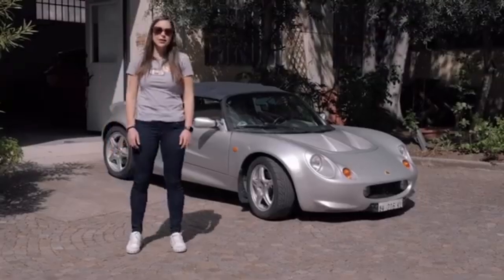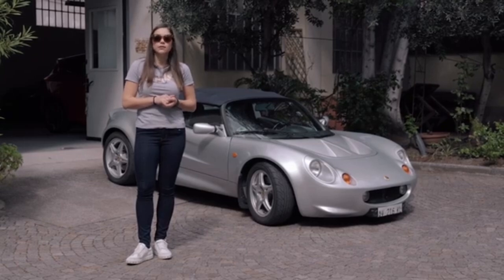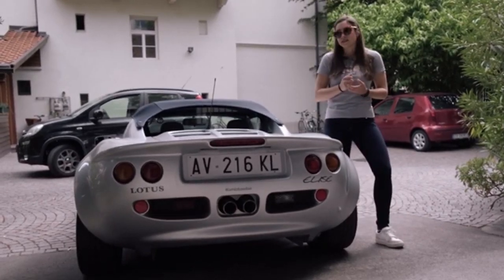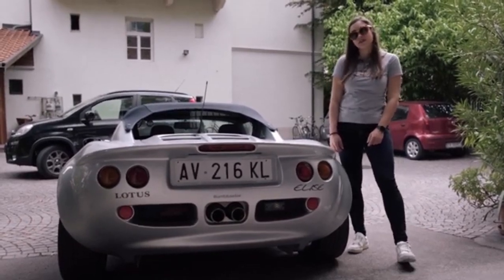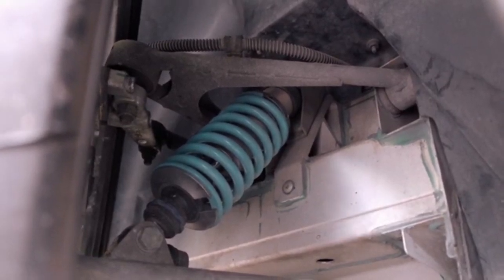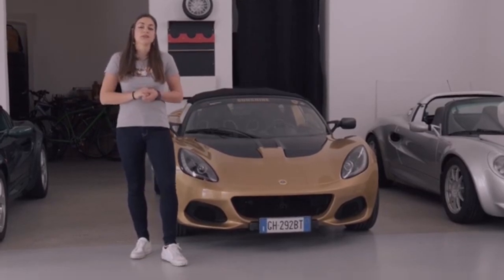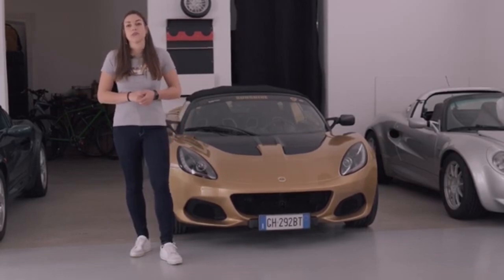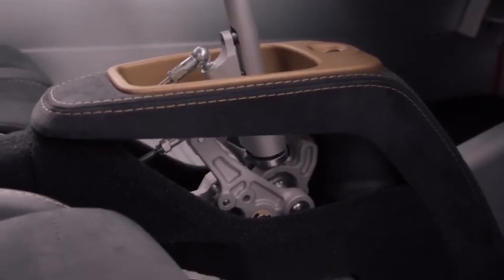Elisa Artioli | I Am Lotus Elise | Bridge Classic Cars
On Saturday 8th March 2025, Elisa Artioli, the reason the Lotus Elise got its name, will be joining us in The Classic Lounge at Bridge Classic Cars for "An Evening With Elisa Artioli"

This is an exclusive event for members of the Bridge Classic Cars Members Club and it's going to be a fantastic night.

A little while ago, Elisa filmed a walkaround of her cars for us so, to give you a little preview of what to expect on the night, here she is...